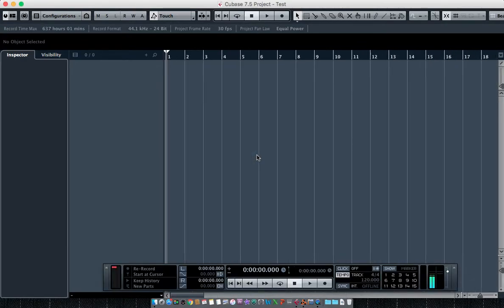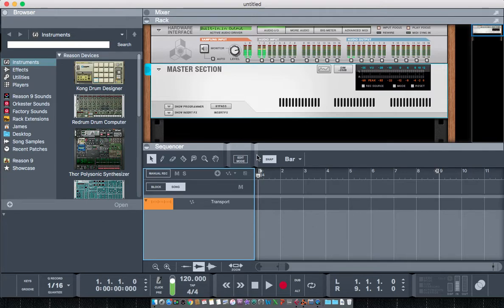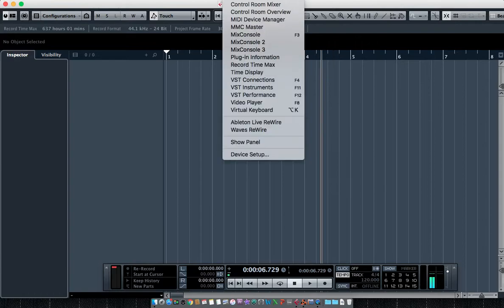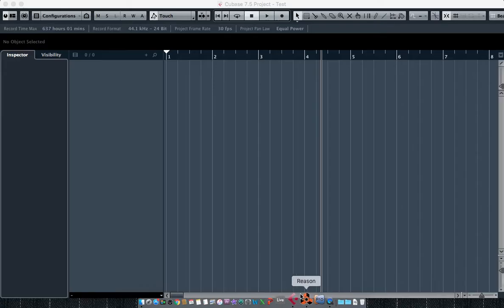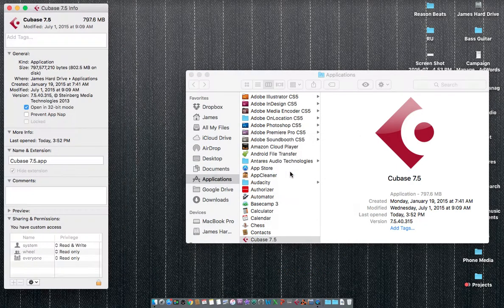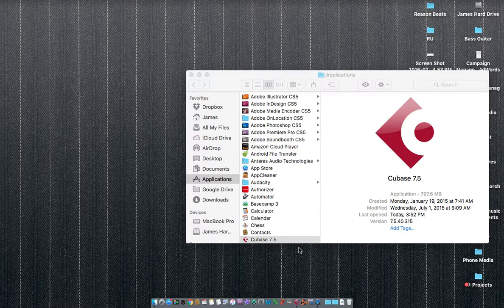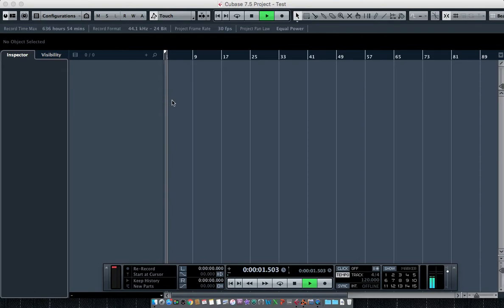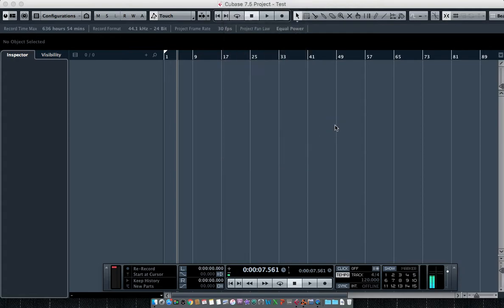Rewire Cubase 7.5 and Reason 9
Reason 9 and Cubase rewire. No extra downloads needed. Just make sure applications are running in same bit-mode. This is not really explained so well in the instructions of the applications.